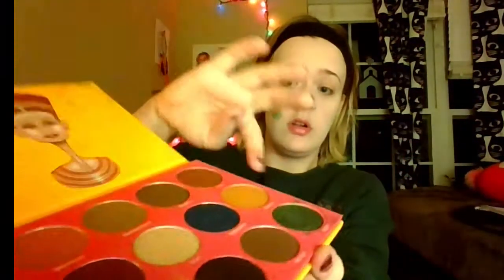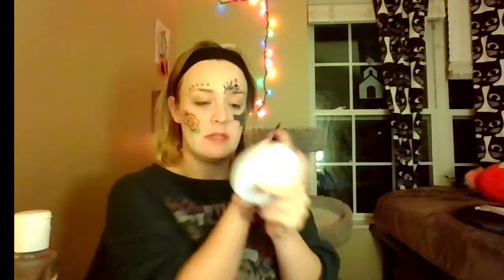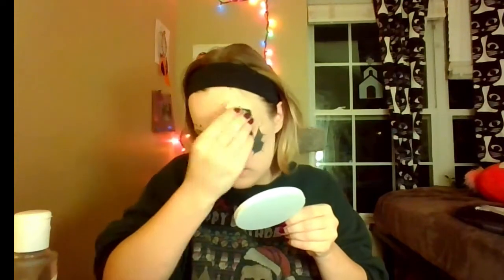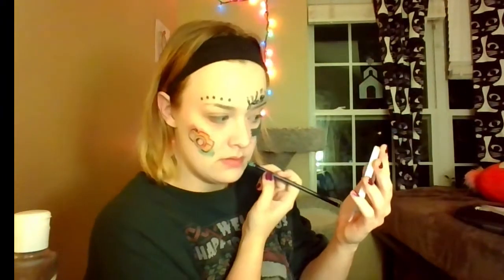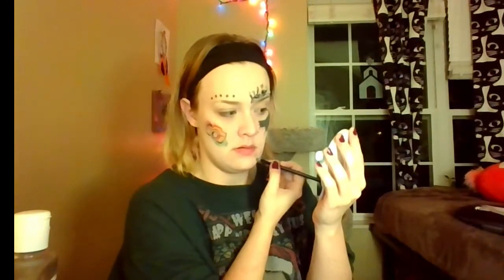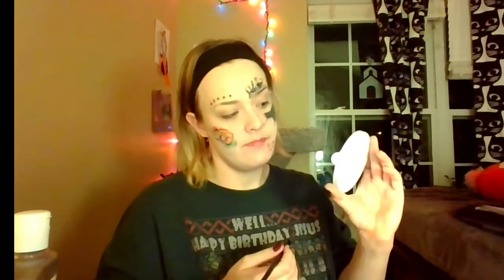Haunted Makeup Tutorial - Face Tats for THTR 2023 Stage Makeup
witness paranormal activity and CATS occur in the background as I demonstrate five types of tattoos you can create on your face using makeup